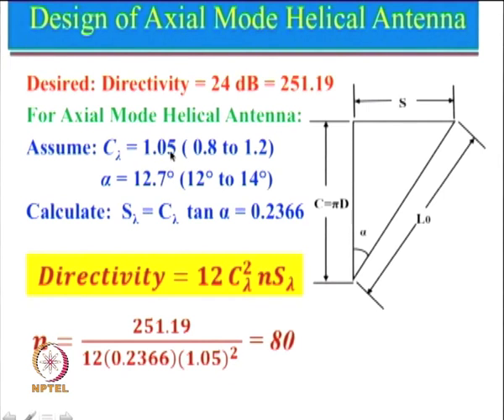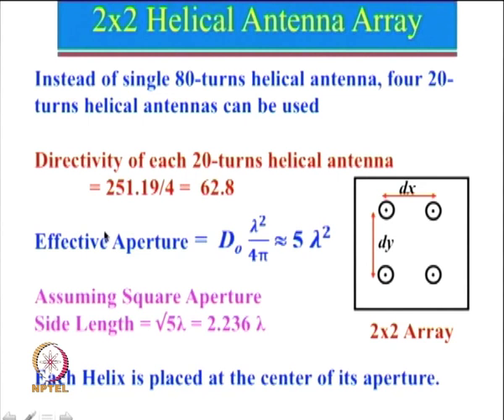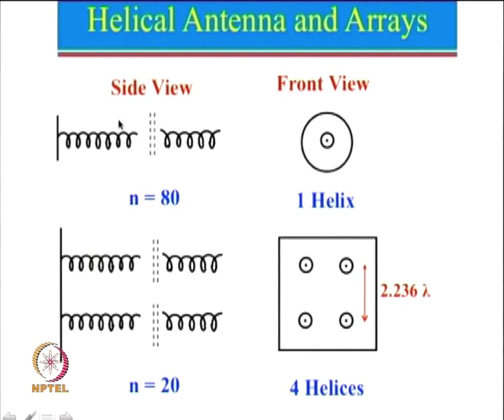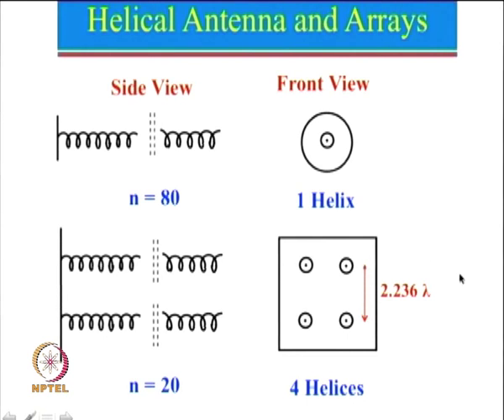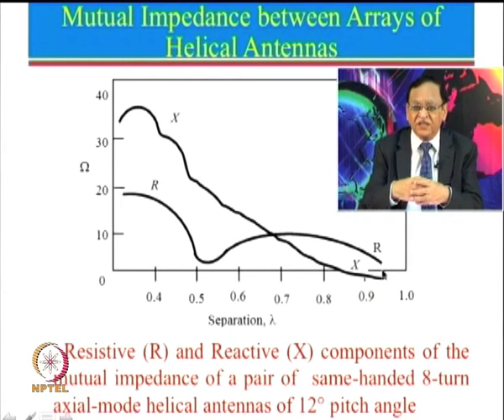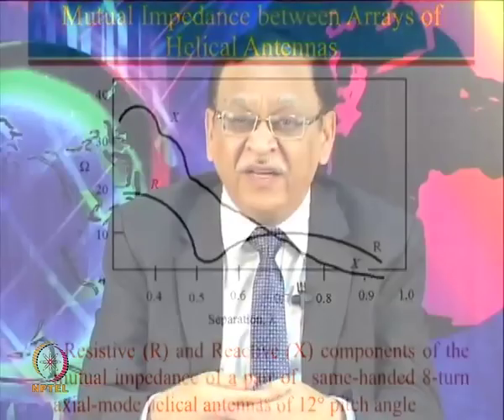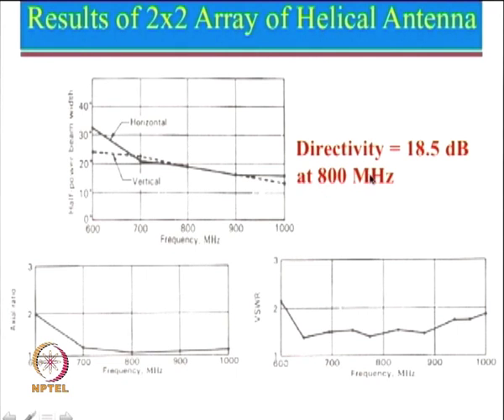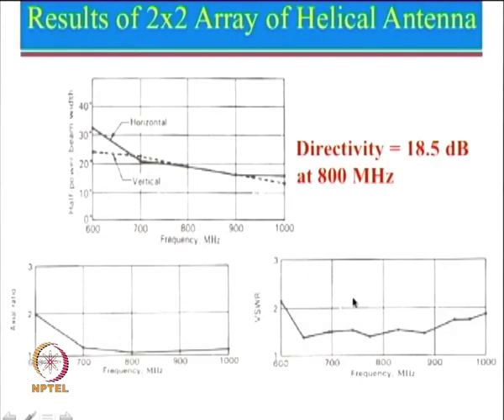Week 9-Lecture 42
Lecture 42 : Helical Antennas-III